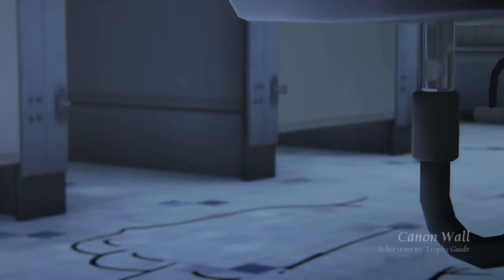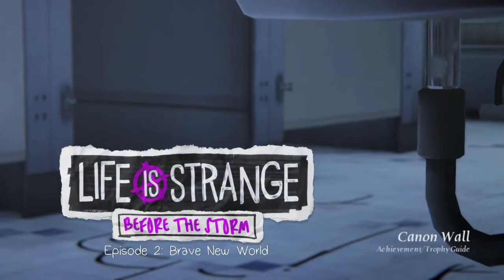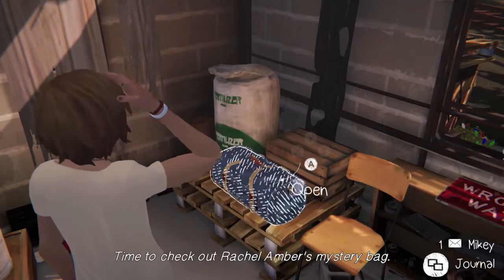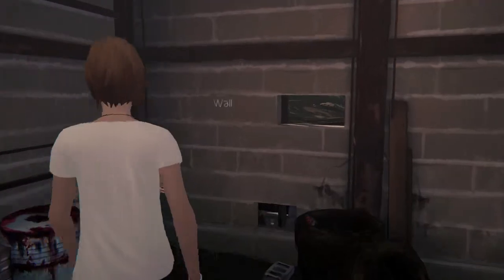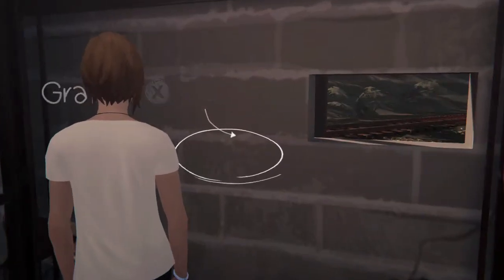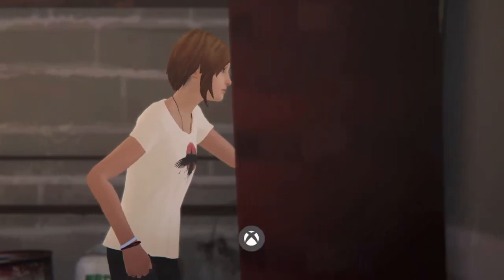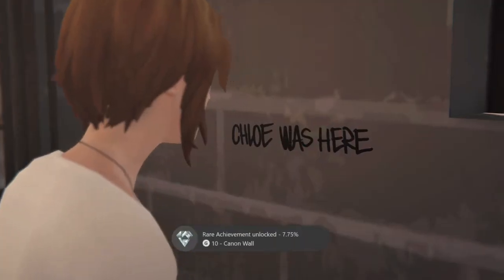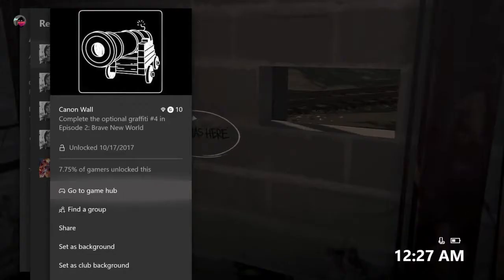Life is Strange: Before the Storm - Canon Wall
Canon Wall - Complete the optional graffiti #4 in Episode 2: Brave New World.